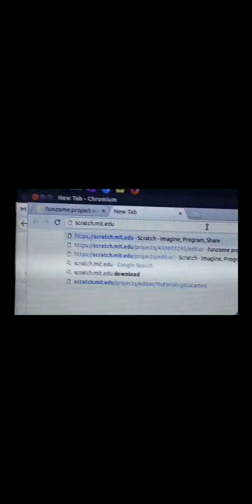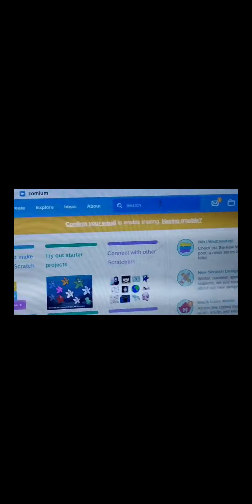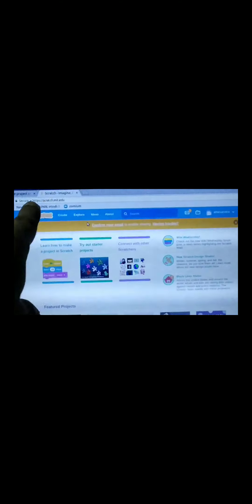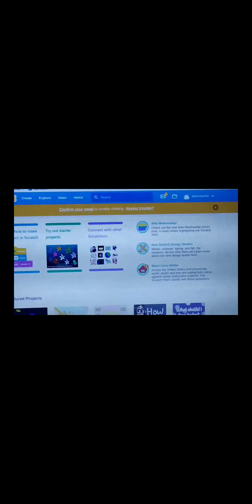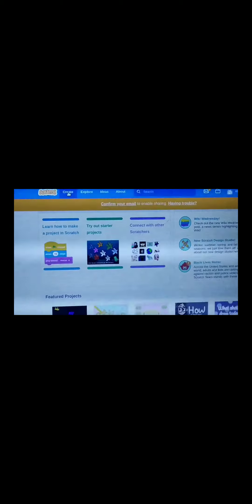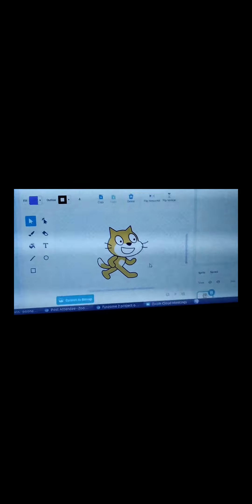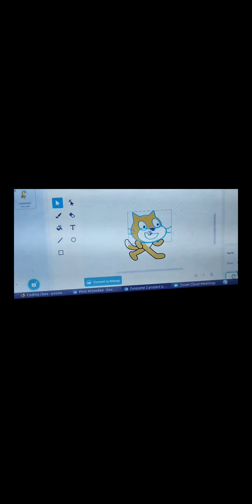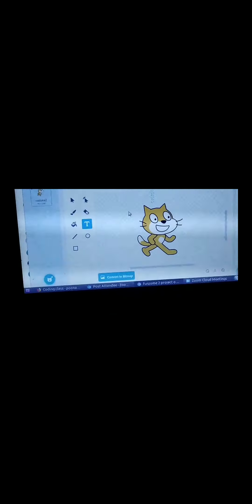How to code and make games and apps (part 1) watch this video in portrait mode to see better